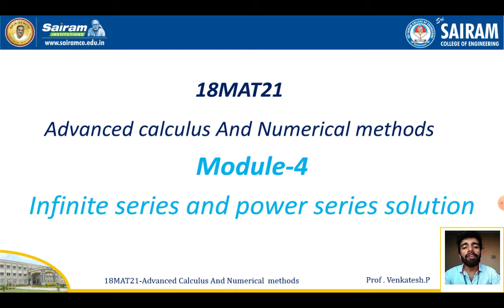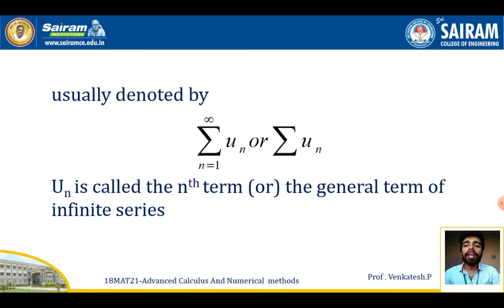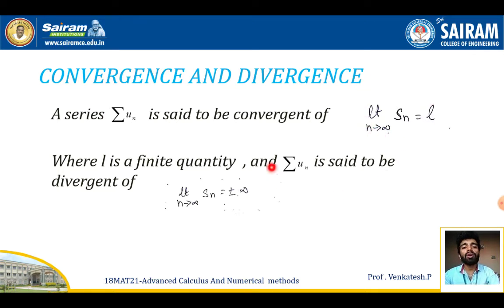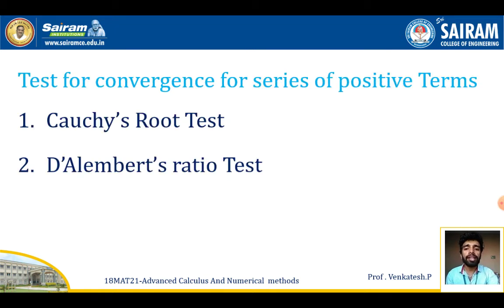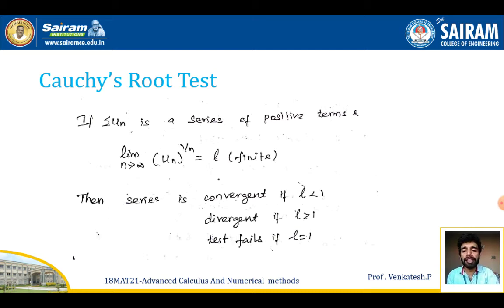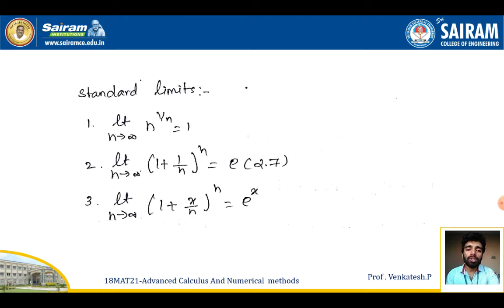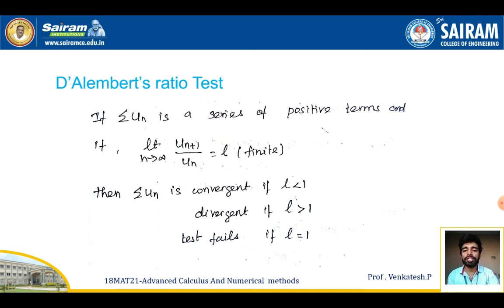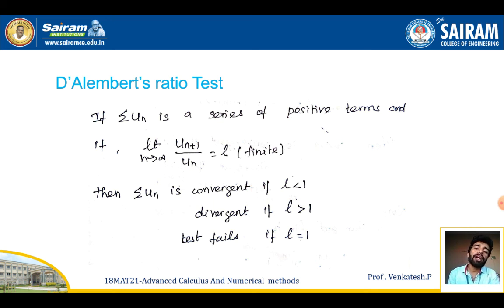Lecture Video_18MAT21_Module-4_Infinite Series_Venkatesh.P